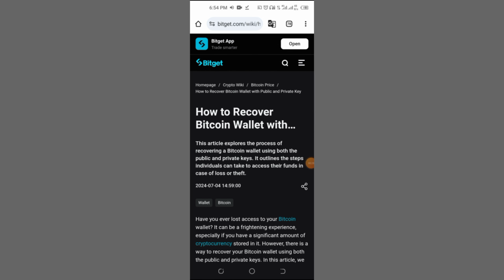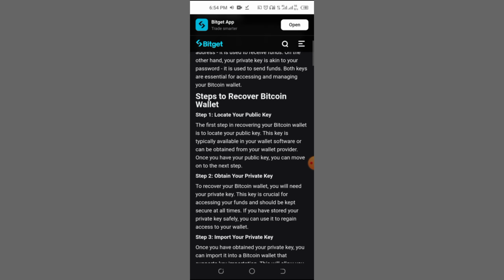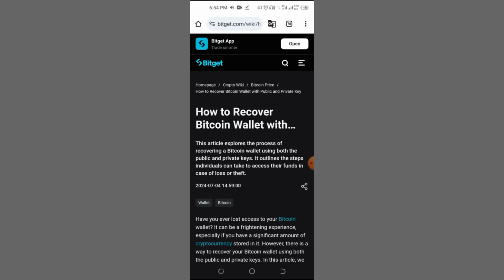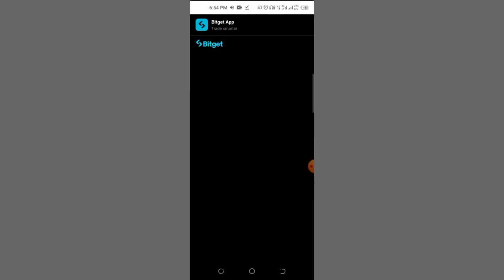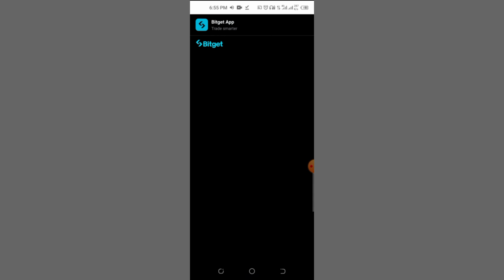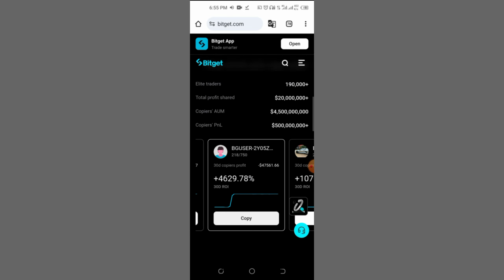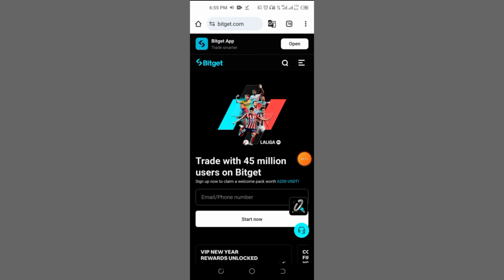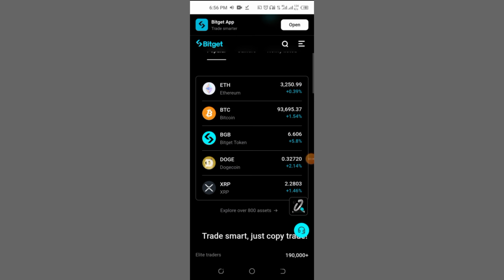How to Recover Bitget Account In 2025 | Step By Step Full Guied